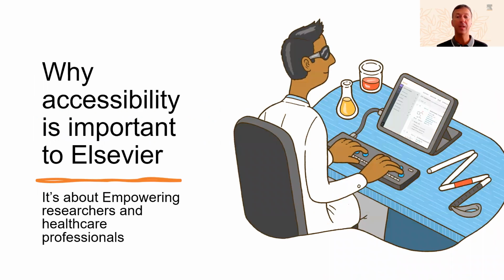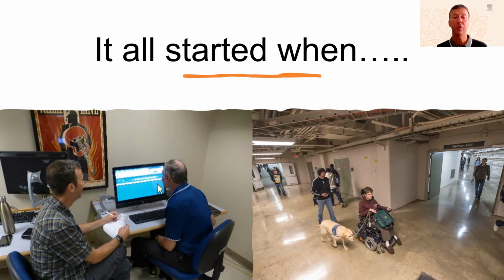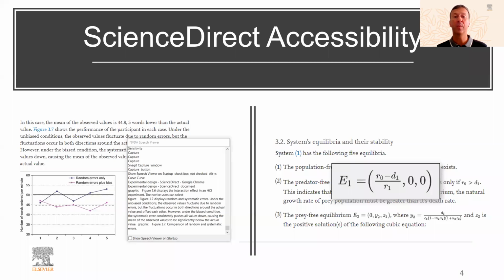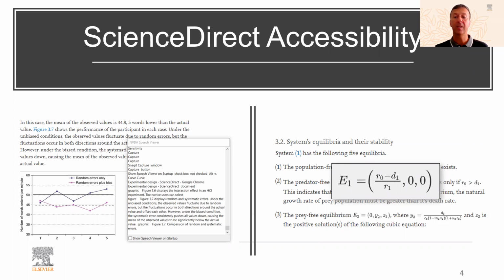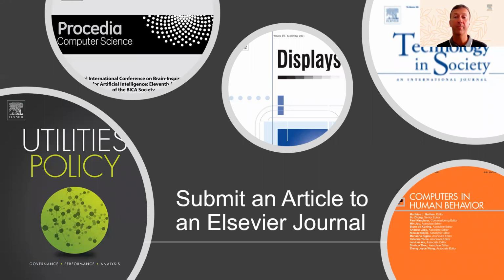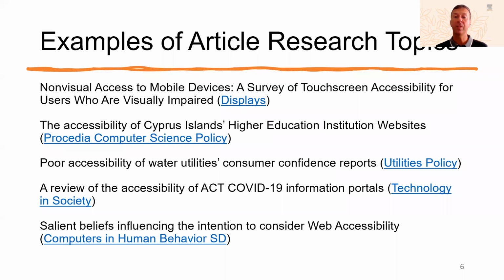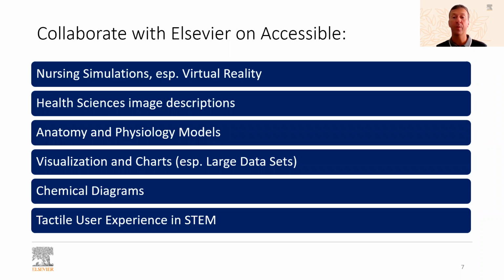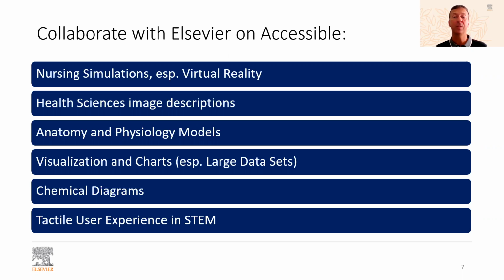ACM ASSETS 2021 Gold-sponsor video by Elsevier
This video was provided by a gold-level supporter of the ASSETS’21 conference, and it was displayed to attendees during the conference, without undergoing program-committee review of the content.  Any opinions, findings, conclusions, or recommendations expressed in this material are those of the author(s) and do not necessarily reflect the views of SIGACCESS or the ACM.